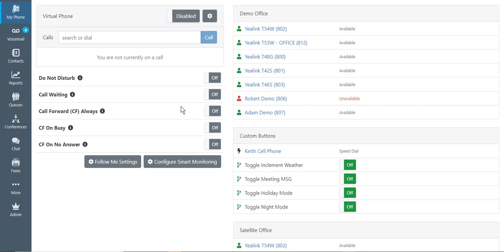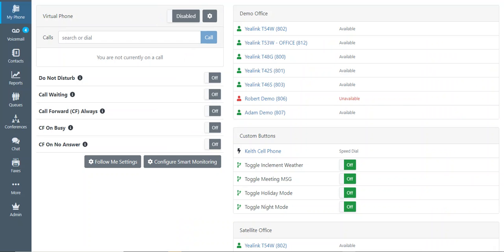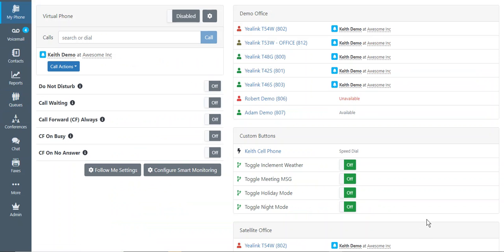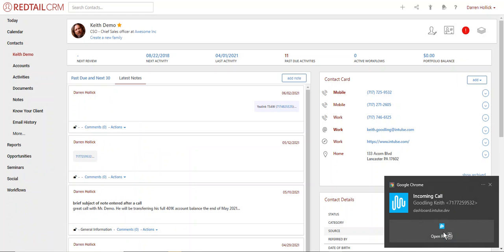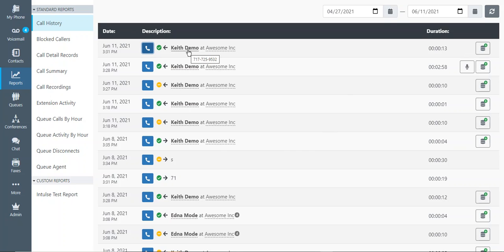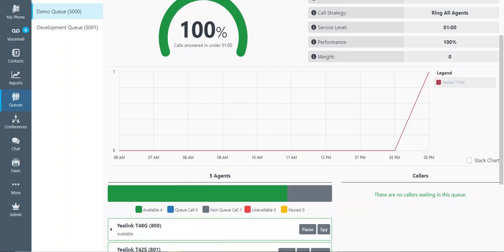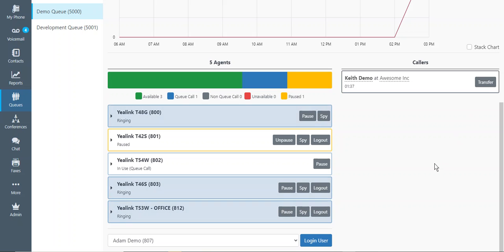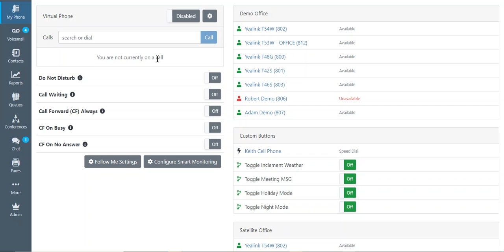Demo video Dan Ehrman Club Express June11-2021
Private demo video for Club-Express. June, 11 2021
Intulse + CRM integration ( showing Redtail ) but mimicking Zoho.